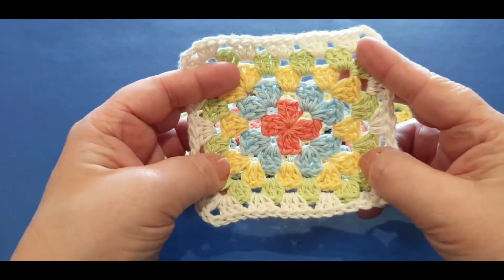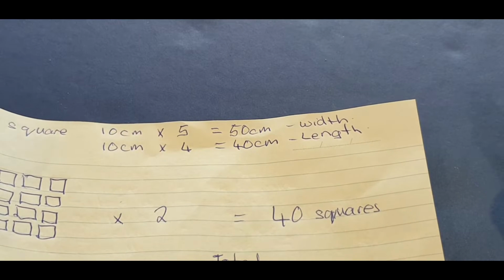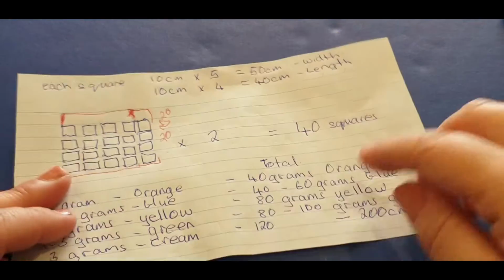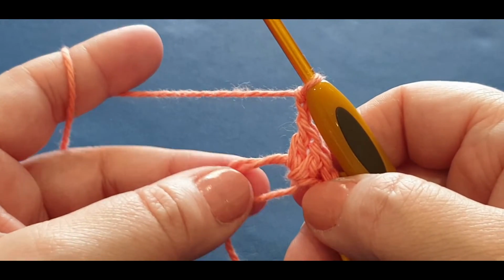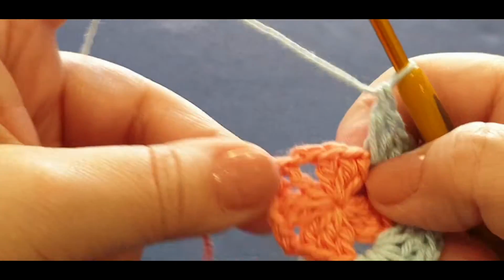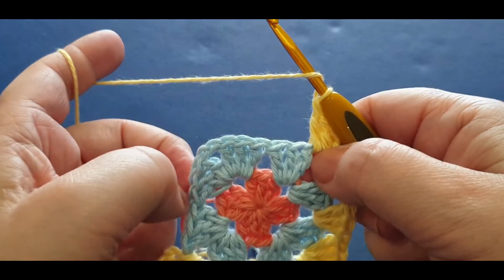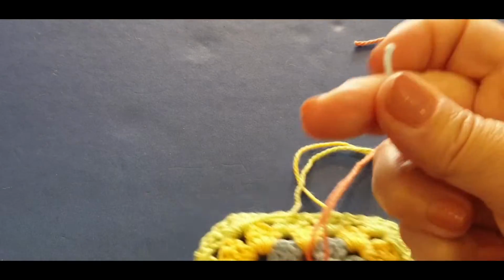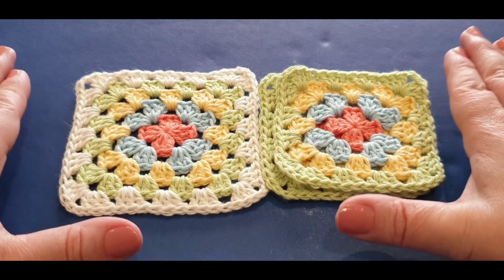Crochet Granny Square Skirt - Part 1/3 - The Granny Square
Welcome to Wow! Crochet Designs. Today we will work on a gorgeous Crochet Granny Square Skirt.  It our first crochet skirt here on Wow Crochet Designs.  This is part 1 of our skirt.  The yarn used in this tutorial is 100% 8 ply cotton. (dk weight) Join us in a week to complete our skirt.
Happy crocheting to you all.

Australia